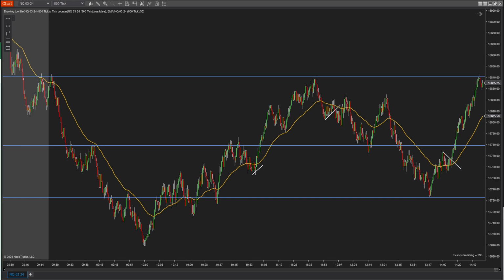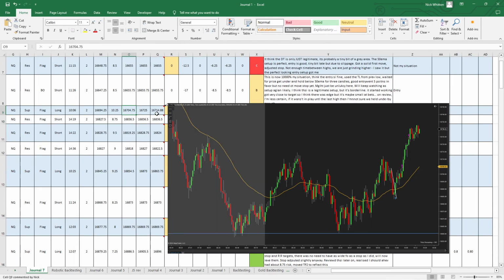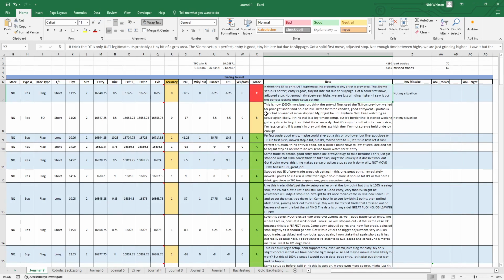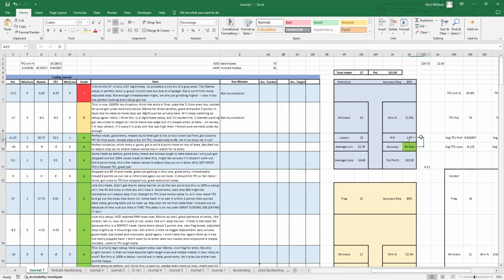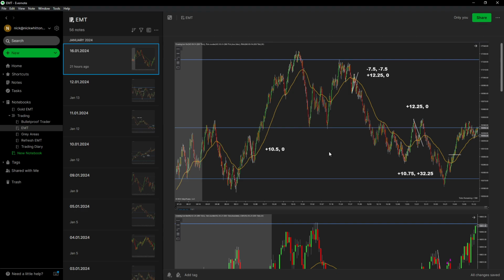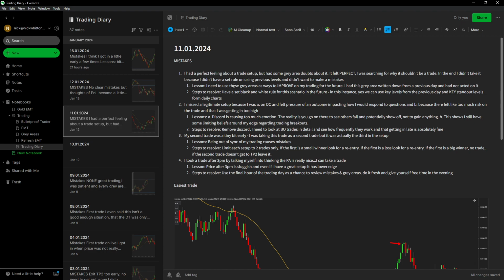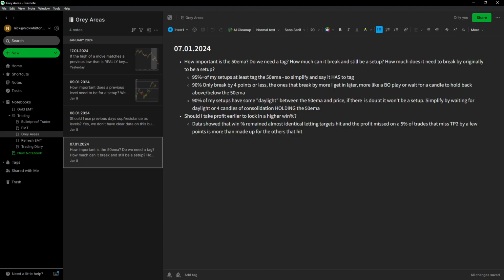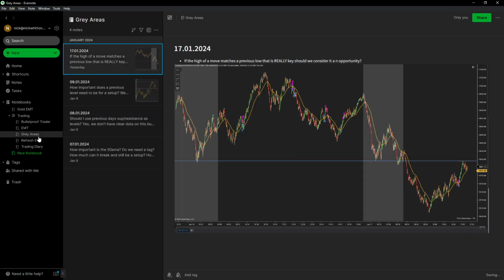The BEST Way To JOURNAL Your Trades!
If you are not journaling your trades you are missing out BIG TIME! There is so much value to be gained form seeing your best trades and your mistakes, having them in an easy to understand/ analyze format can help you massively!

This I truly believe is The BEST Way To JOURNAL Your Trades!